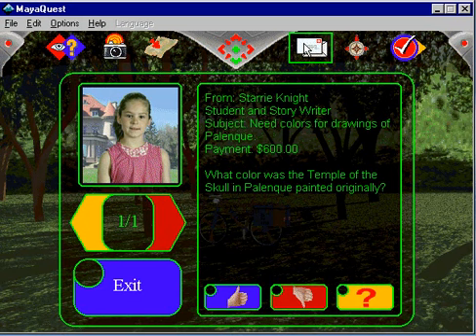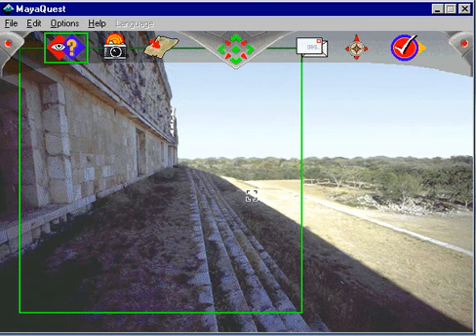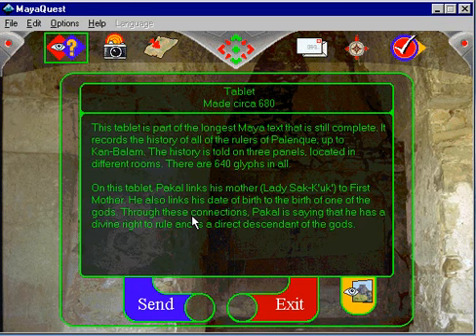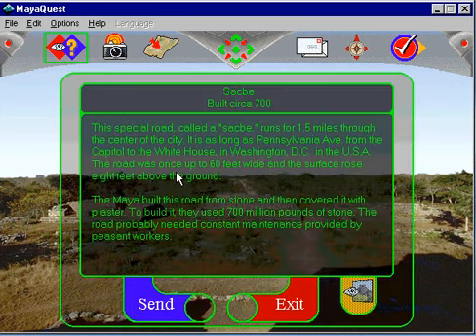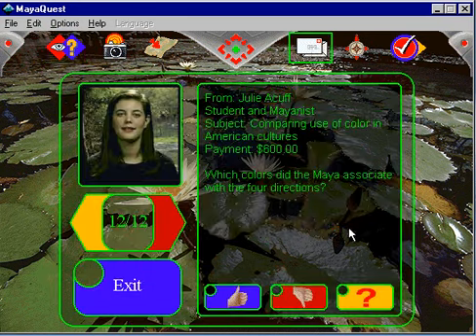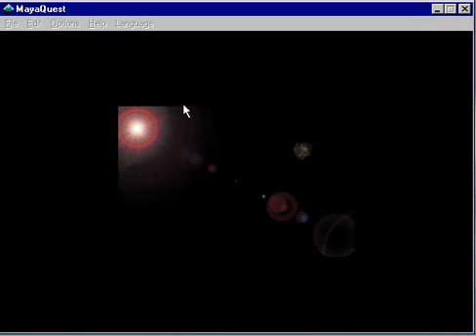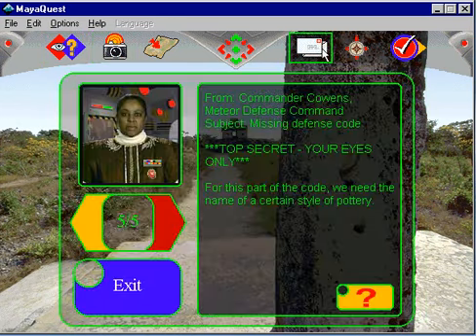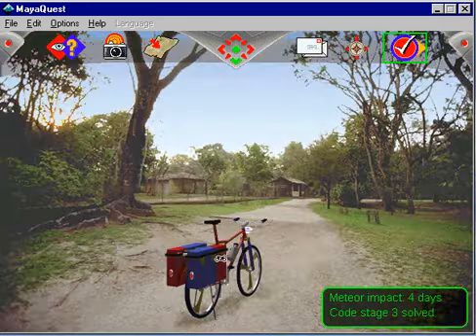MayaQuest episode 6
well this was my worst playing yet, I either wasted too much time or there were a couple of trips that took too long.